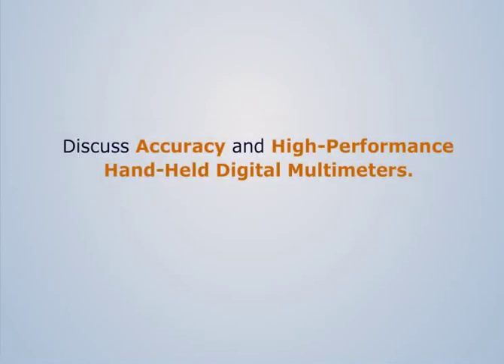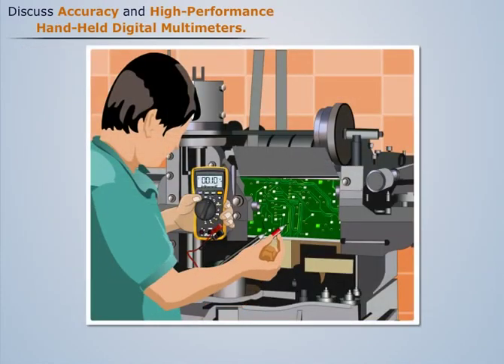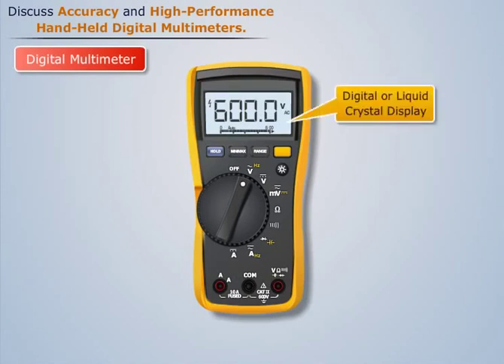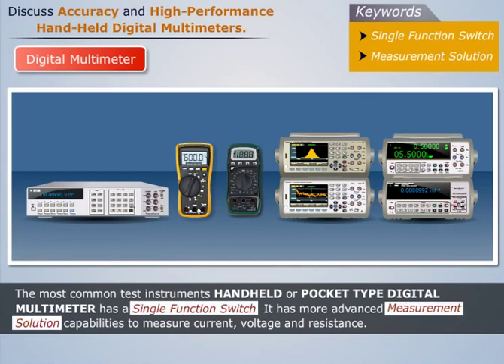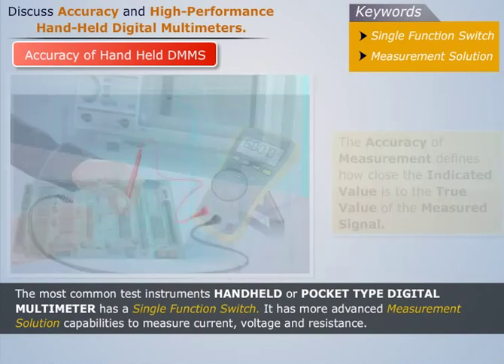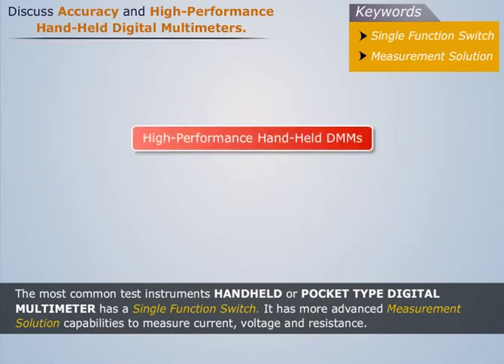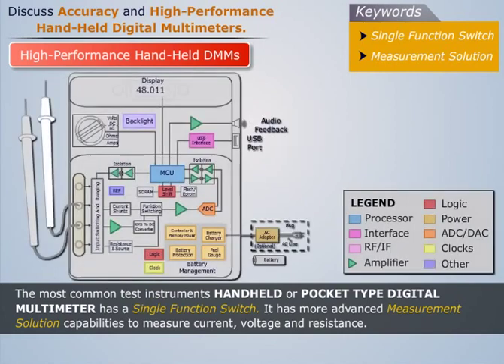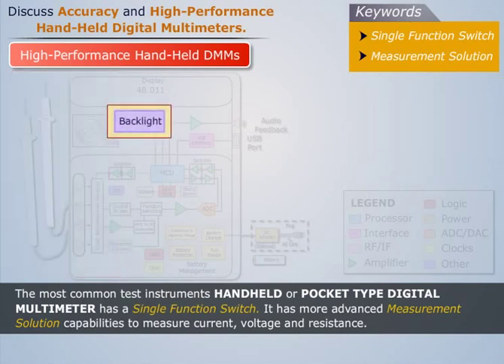Accuracy & High-Performance Hand-Held Digital Multimeter | Electronics Measurement & Instrumentation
'Accuracy and High-Performance Hand-Held Digital Multimeters' is an important topic of learning for engineering students in India. The topic is a part of the 'Electronics Measurement & Instrumentation' course that covers Analog and Digital Instruments, CRO and its applications, followed by Instrumentation Calibration Techniques.